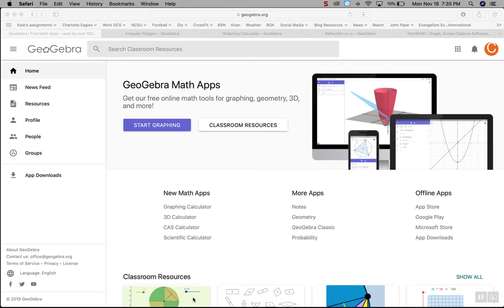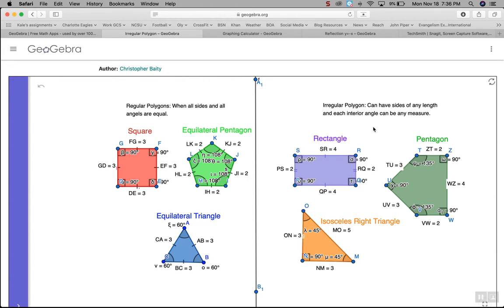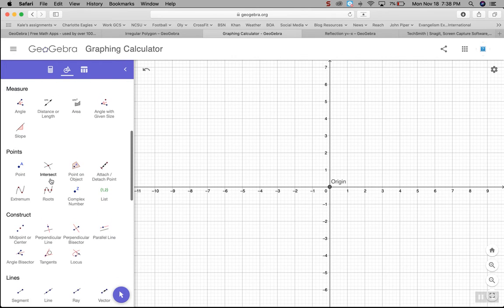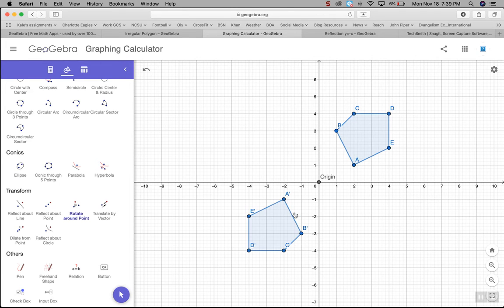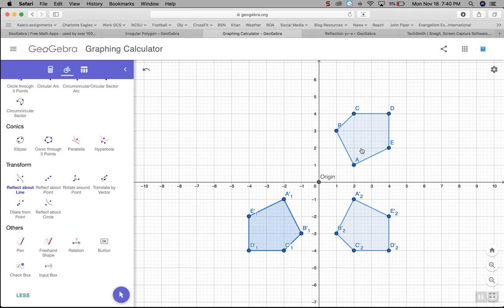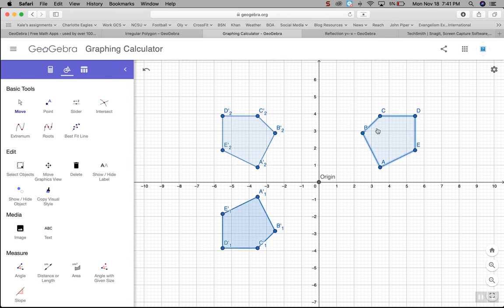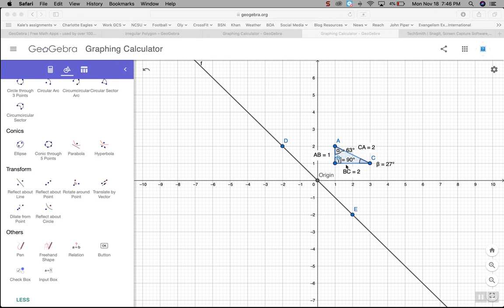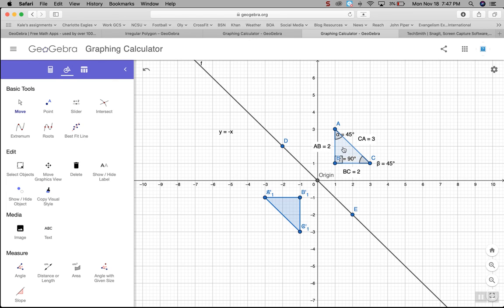EMS 580 Geometry Screen Cast